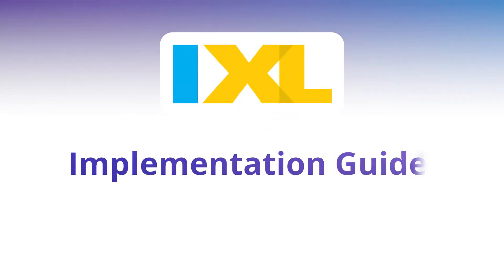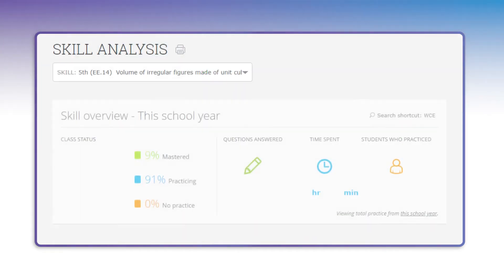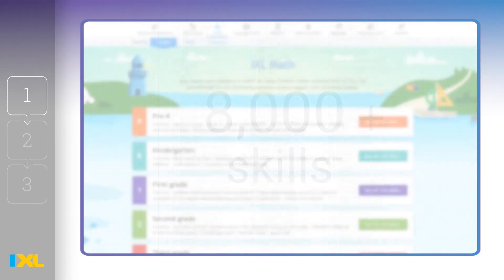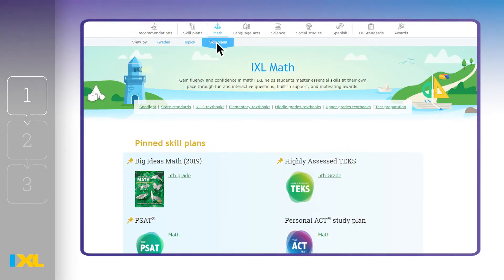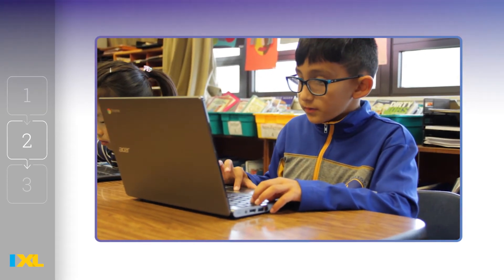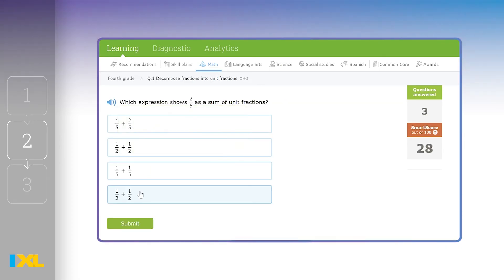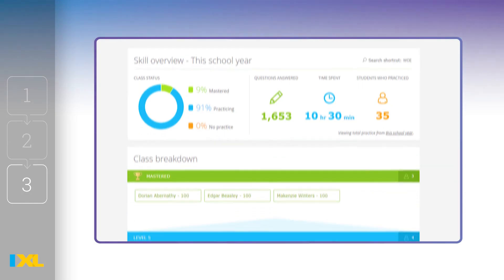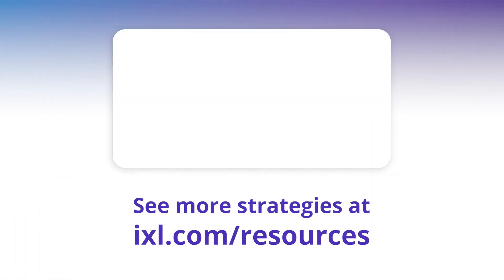Implementation guide: IXL for Daily Instruction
Getting started with IXL?
Here is a simple, 3-step guide for how to use IXL effectively as part of your daily teaching routine!